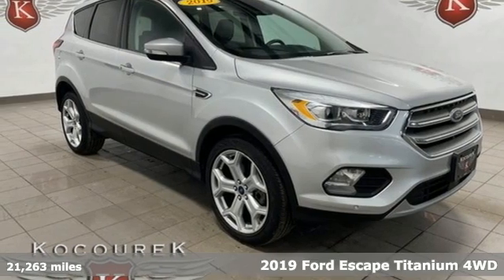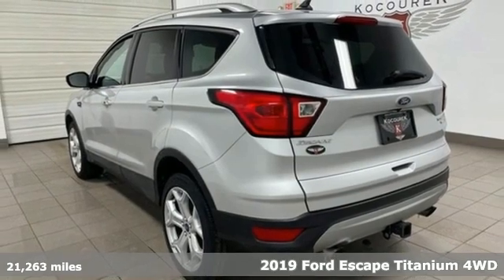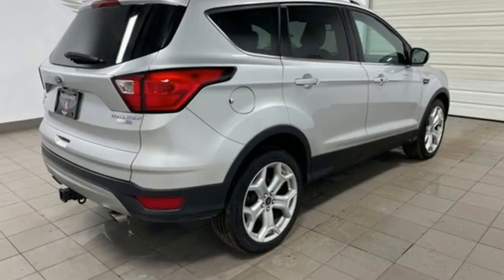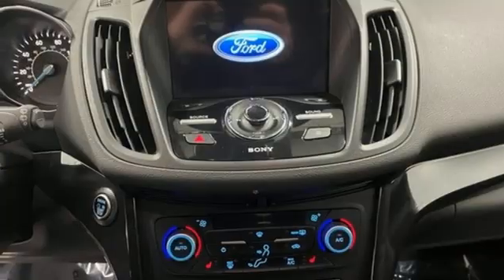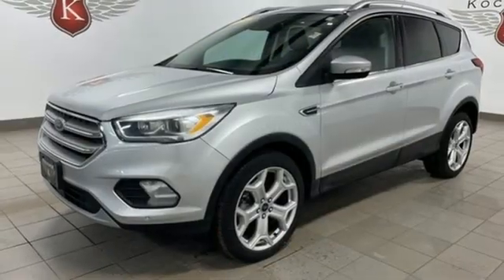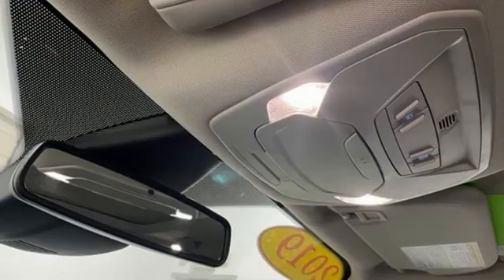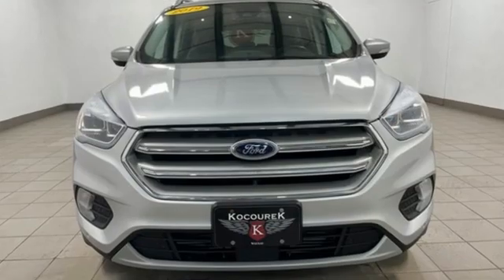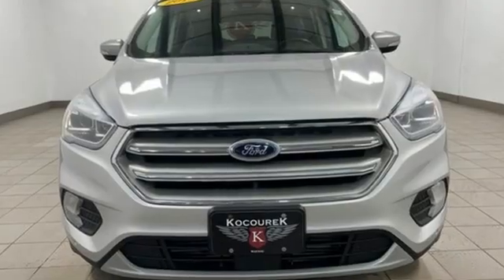Used 2019 Ford Escape Wausau, WI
Year: 2019
Make: Ford
Model: Escape
Trim: Titanium
Engine: EcoBoost 2.0L I4 GTDi DOHC Turbocharged VCT
Transmission: 6-Speed Automatic
Color: Silver
Interior: Charcoal Black
Mileage: 21263
Stock #: 2555FA
VIN: 1FMCU9J96KUA02801
Ingot Silver Metallic 2019 Ford Escape Titanium 4D Sport Utility LOCAL TRADE, 2.0L EcoBoost Class II Trailer Tow Package, Adaptive Cruise Control & Fwd Collision Warning, Auto High-Beam Headlamps, Auxiliary Transmission Oil Cooler, Blind Spot Info System w/Cross-Traffic Alert, Equipment Group 400A, Ford Safe and Smart Titanium Plus Package, Lane-Keeping System, Navigation System, Panoramic Vista Roof, Rain-Sensing Wipers. Odometer is 3554 miles below market average! EcoBoost 2.0L I4 GTDi DOHC Turbocharged VCT 4WD 21/27 City/Highway MPG

Address:
2727 North 20th Ave